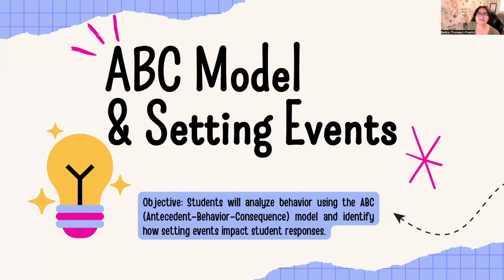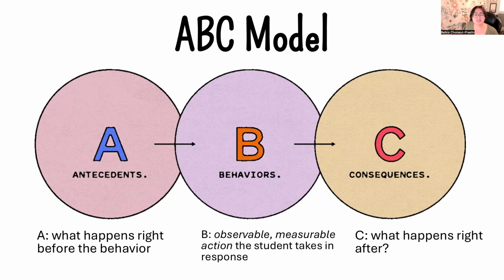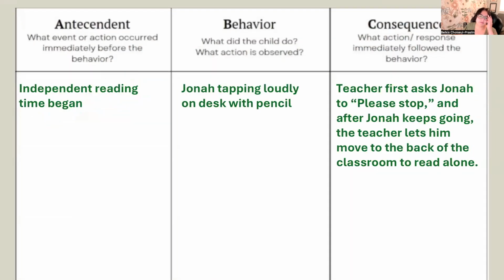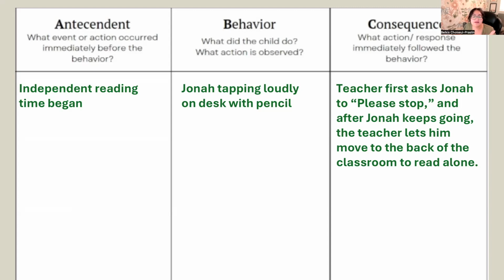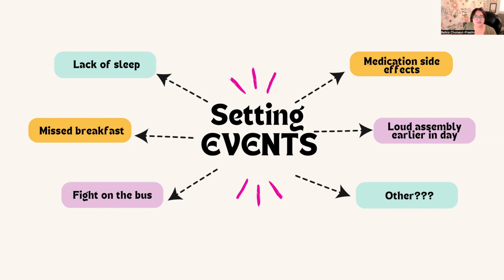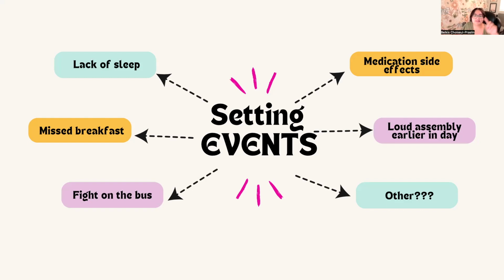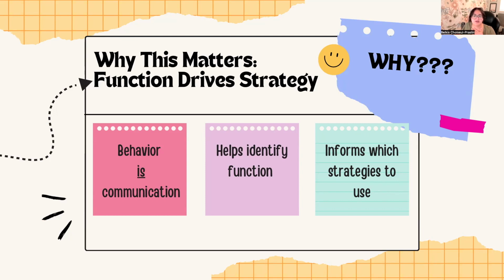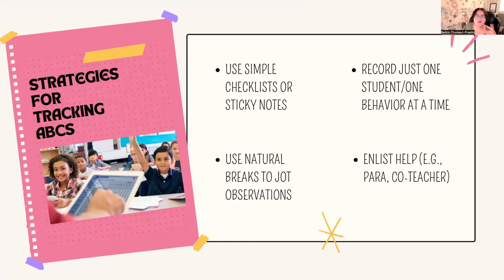ABC Model and Setting Events